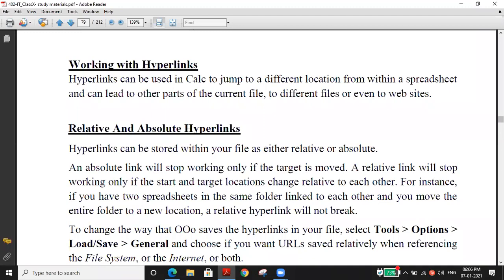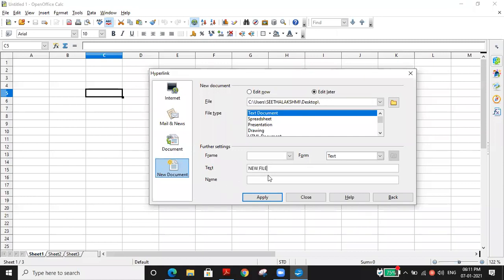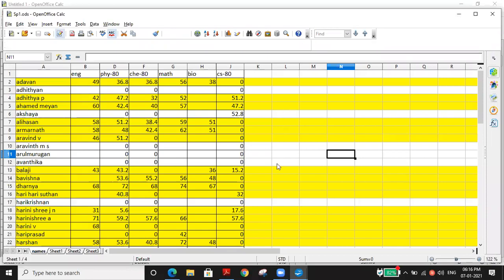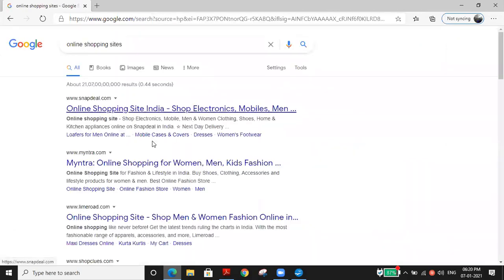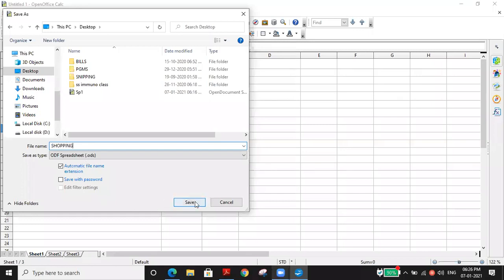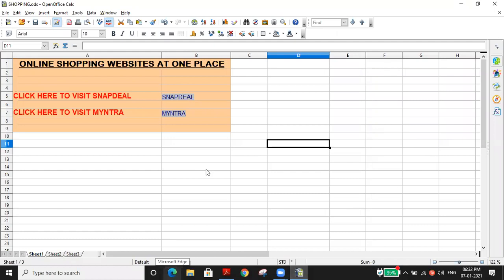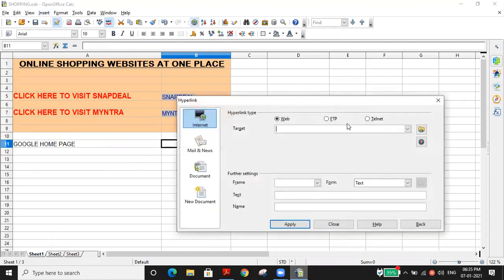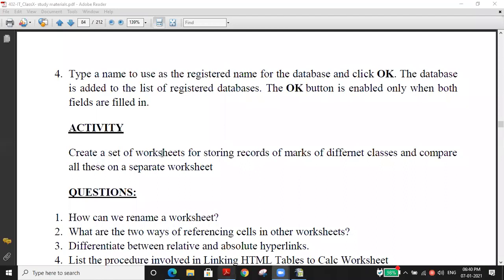CLASS 10 IT CLASS UNIT 2.6 | MV Gamers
CLASS 10 IT CLASS UNIT 2.6
UNIT 2 4
CLASS 10 IT
MV Gamers